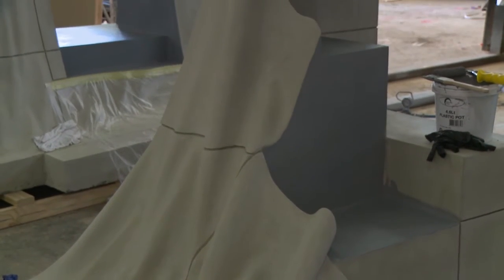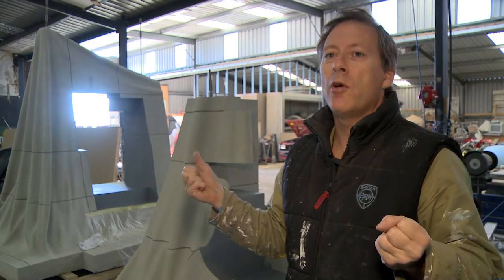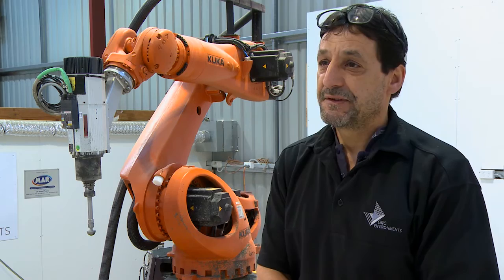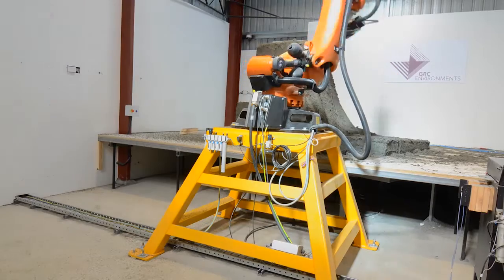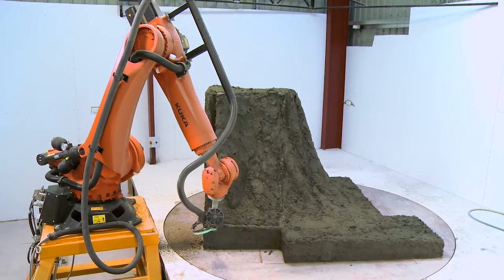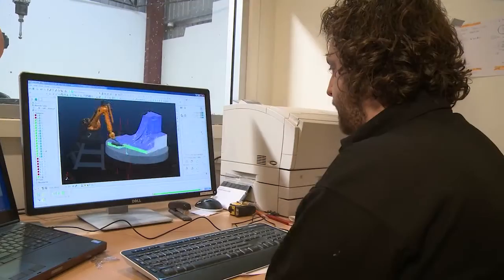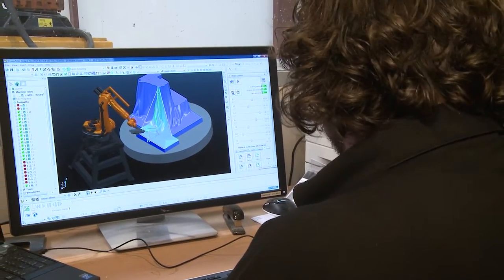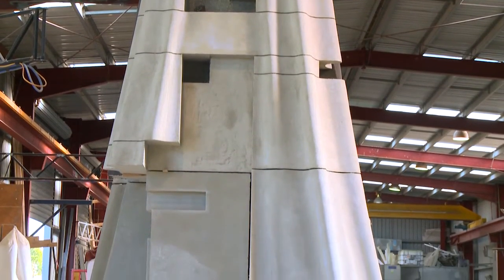Robotic Milling & Machining Technology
Robotic machining involves adding the flexibility of an industrial robot to replace a traditional CNC machining application, such as drilling, milling, routing and cutting. A milling robot is capable of producing the highest quality complex and unusual geometries.